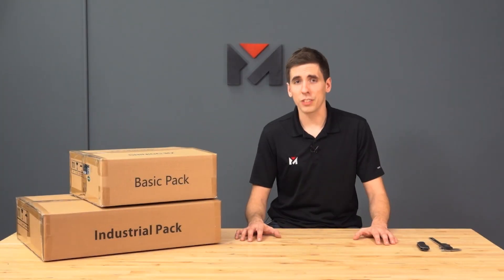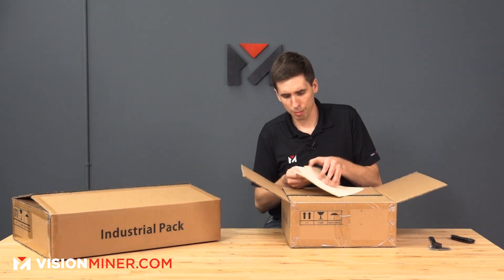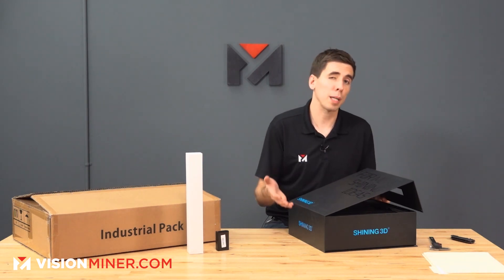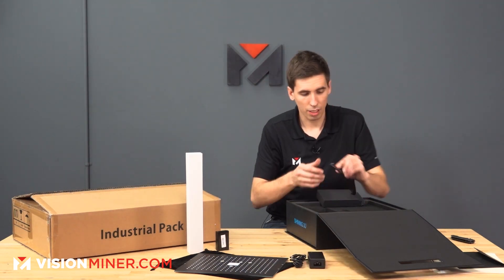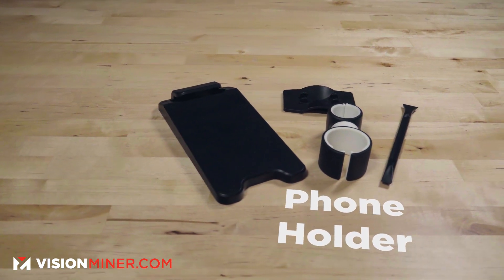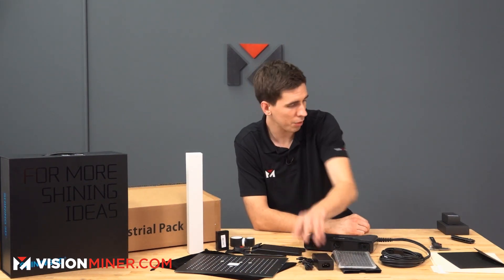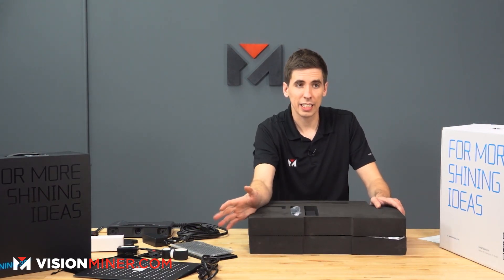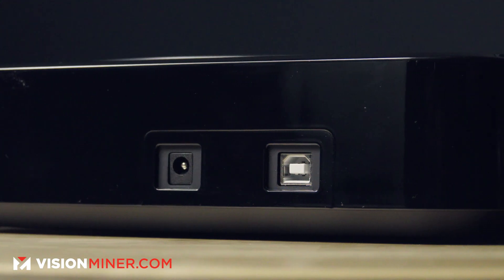Einscan Pro 2x Plus 3D Scanner: Unboxing the RED Bundle (Reverse Engineering and Design)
Einscan Pro 2X Plus 3D Scanner

We've used a lot of 3D scanners, and whether it be a cell phone app, turntable setup, or photogrammetry. they've all fallen short. We needed something to quickly scan, create a model, compare prints to STL, and things like that -- but it needed to be quick, easy, and accurate.

Enter: Einscan Pro 2X Plus. Is it the best 3D scanner out there? For the price, yes. Best, no -- but in the category of less-than-10-thousand-dollars -- it sure packs a punch.

We'll have more videos in the future on actually using the scanner, but for now, enjoy Rob's thorough unboxing of the RED bundle by Shining 3D!